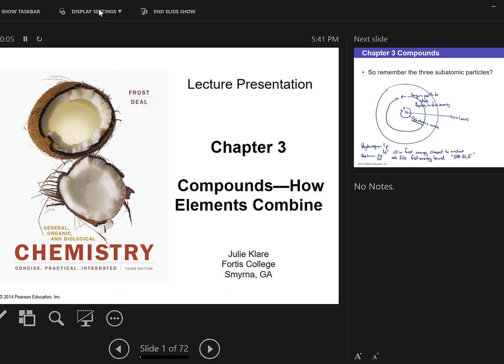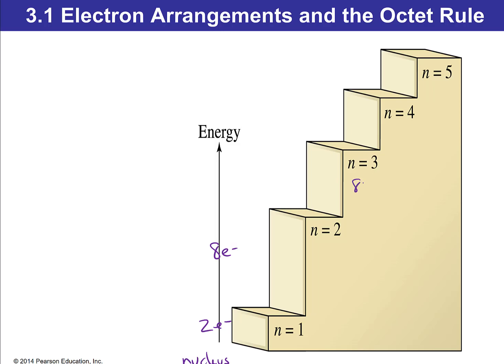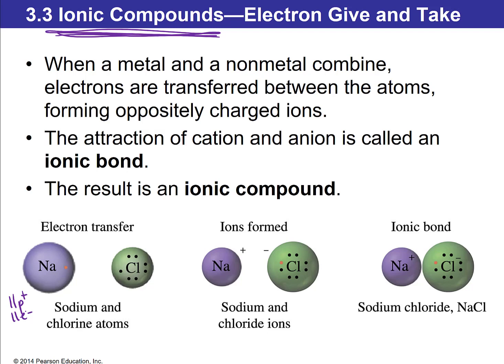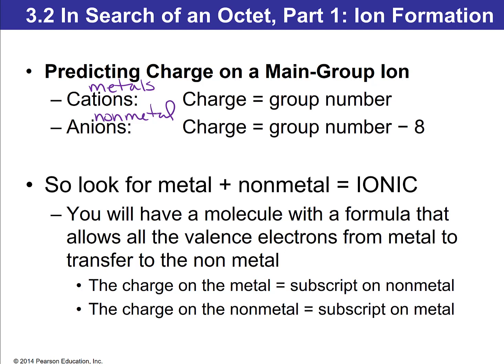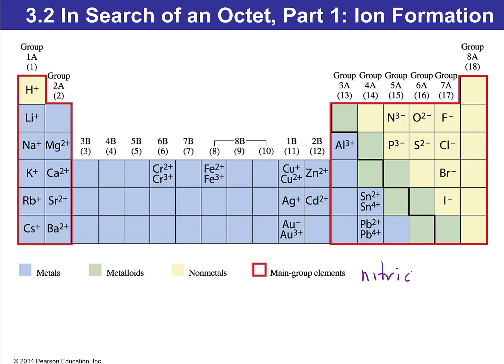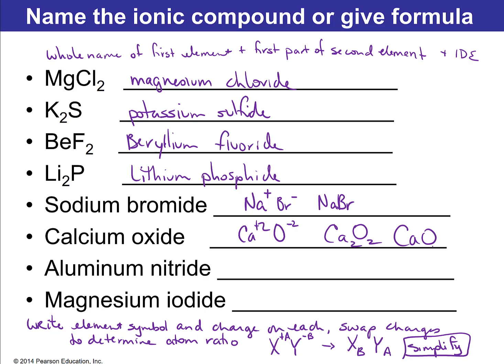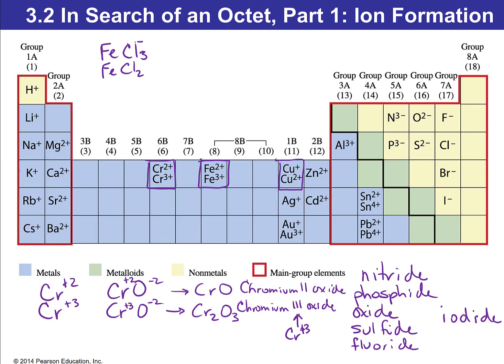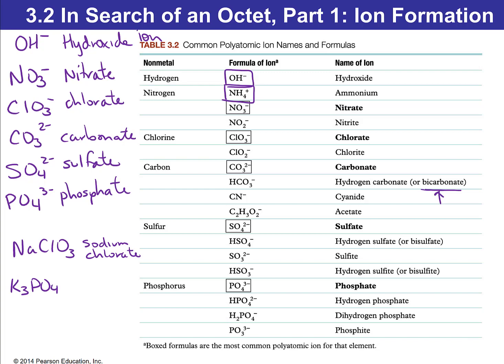CHM 130 Chapter 2 Valence Electrons and Ionic Bonding